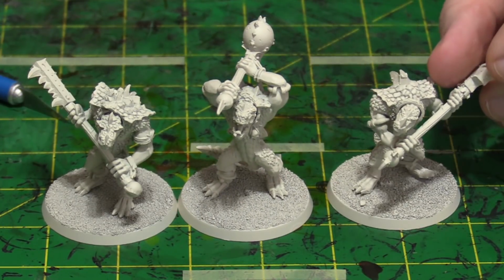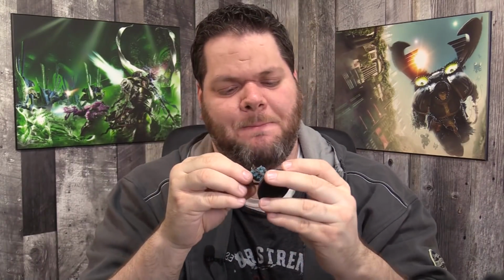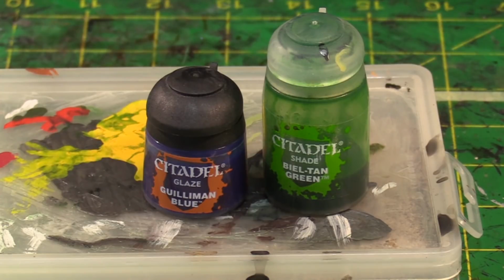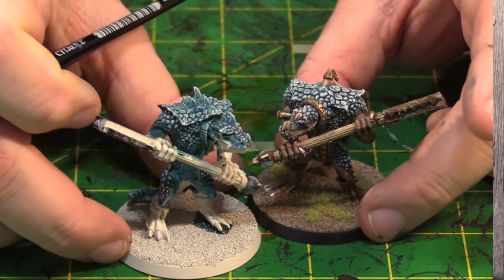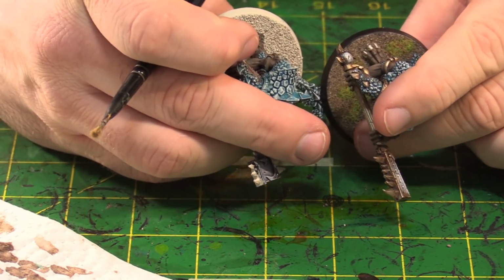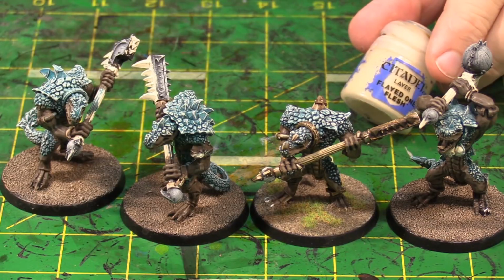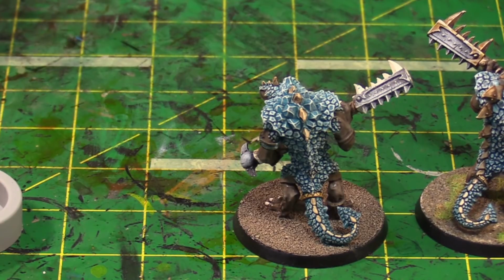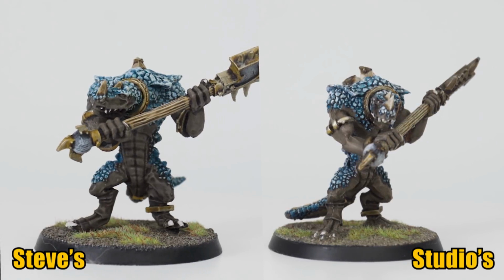Can Steve Paint Match These Kroxigors? - Painting Tutorial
Steve needs to paint up some Kroxigor to add to the Studio collection that was painted over 10 years ago with no colour guides or even the same paints. Using only the old model as a reference, and the paints he has at home he shows us how he tries to colour match the old mini.